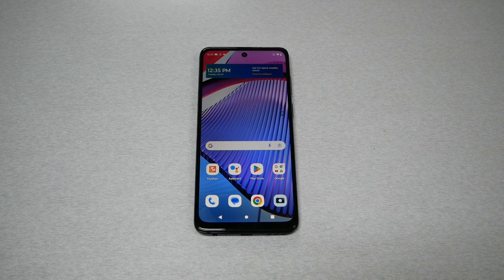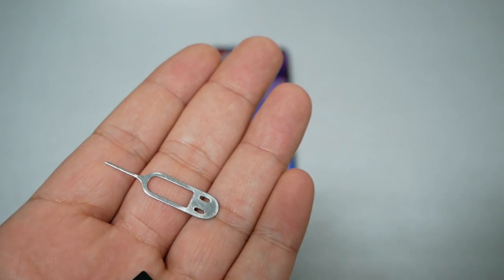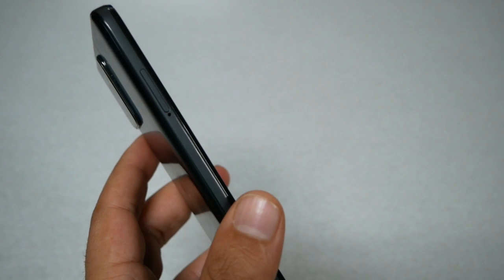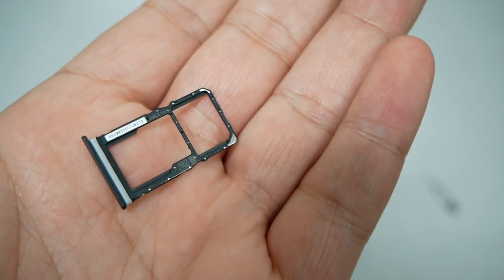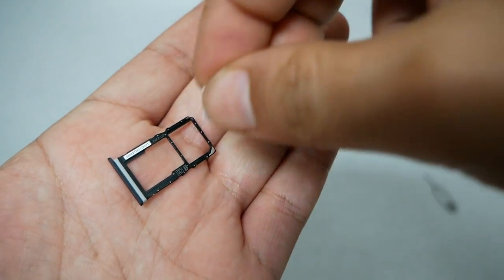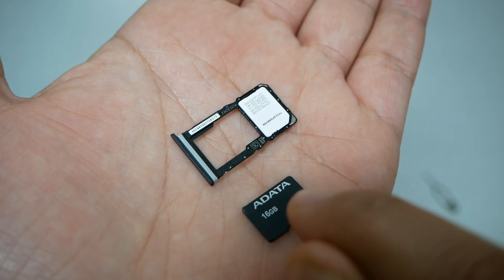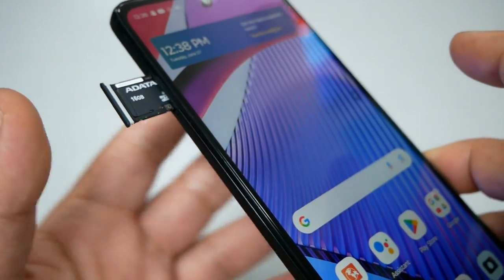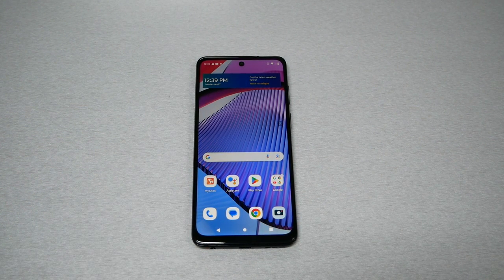Moto G power 5G 2023 How to insert SIM/SD Cards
total by Verizon,
metro,
metro by t-mobile,
t-mobile,
straight talk,
simple mobile,
tracfone,
boostmobile,
Cricket wireless
how to insert sim
sd